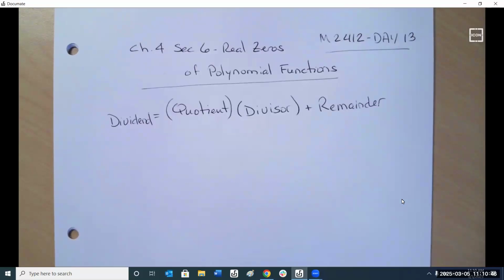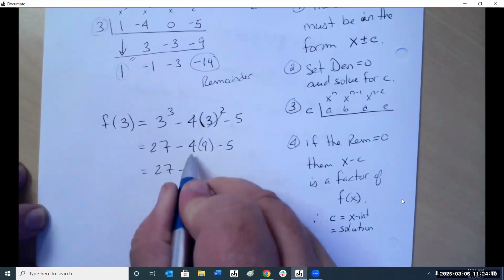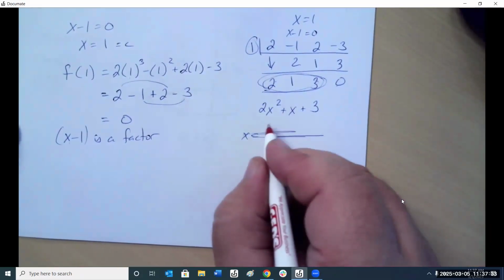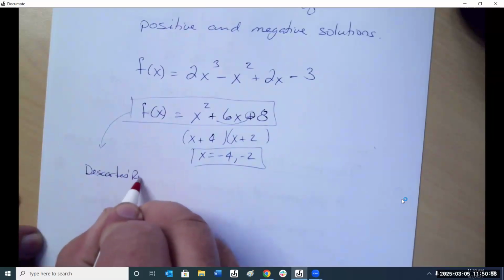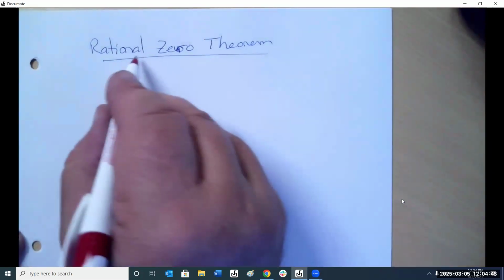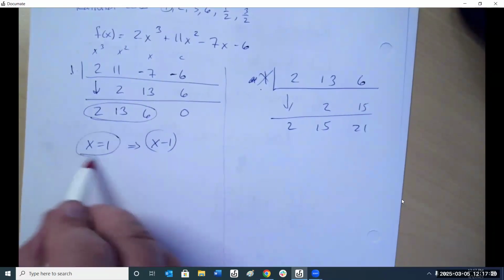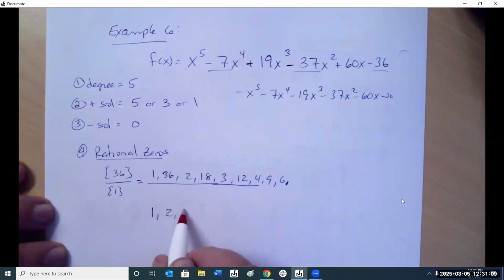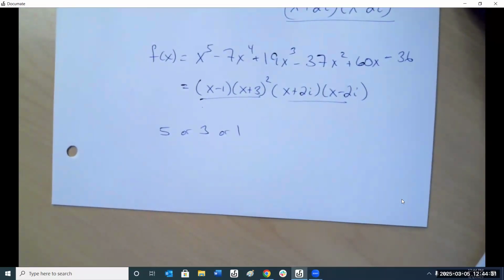MATH 2412 CH 4 SEC 6 Real Zeros of Polynomial Functions DAY 13